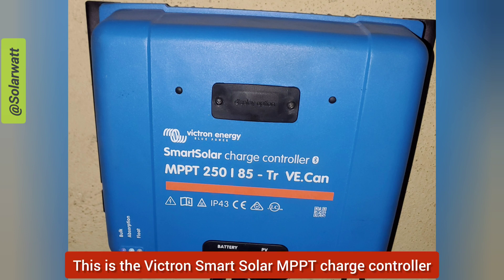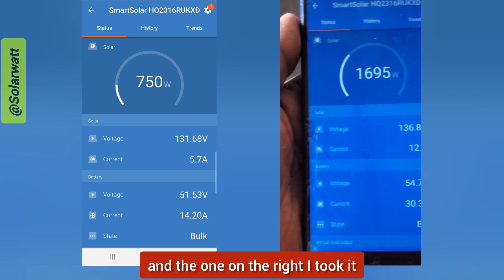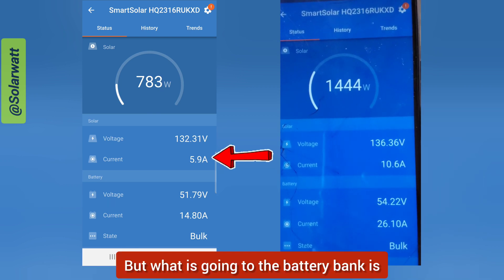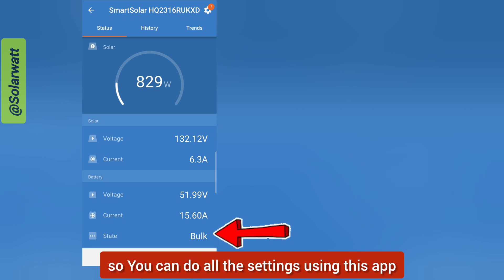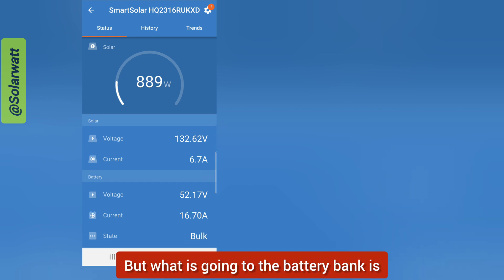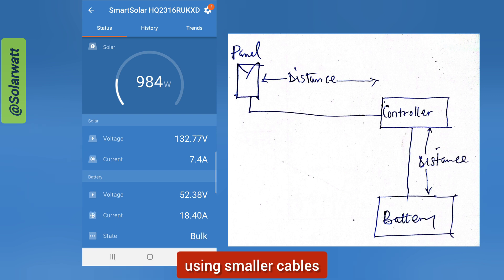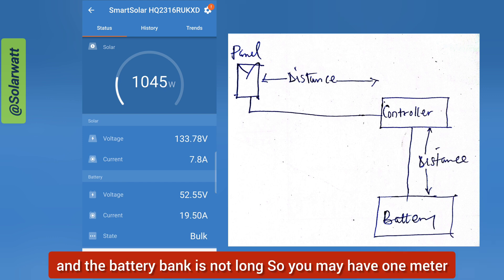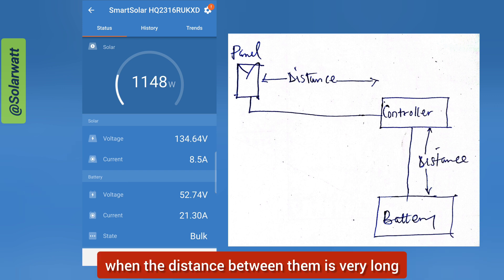How the MPPT Charge controller works